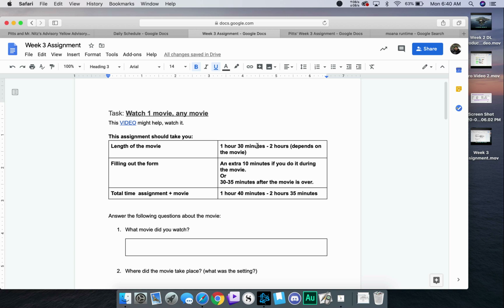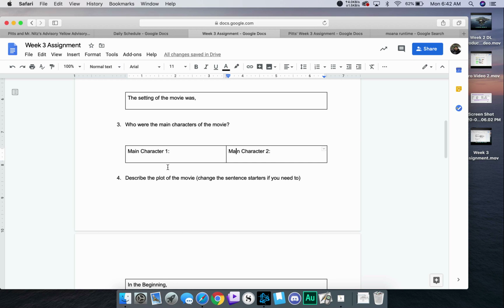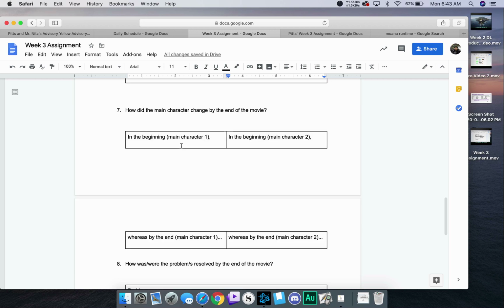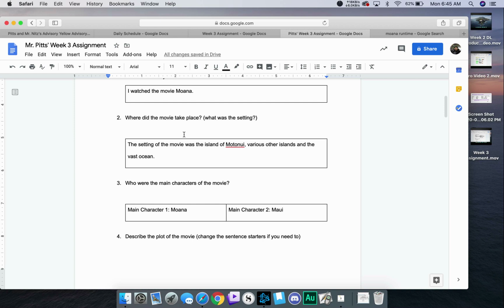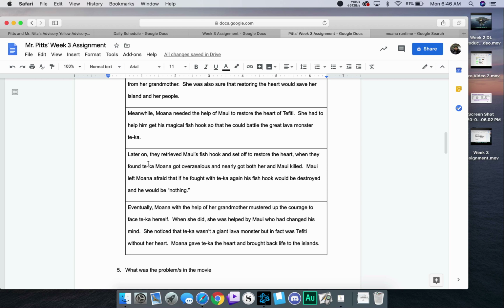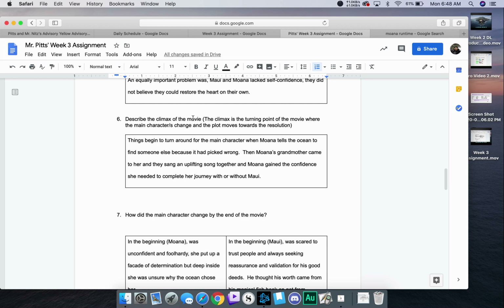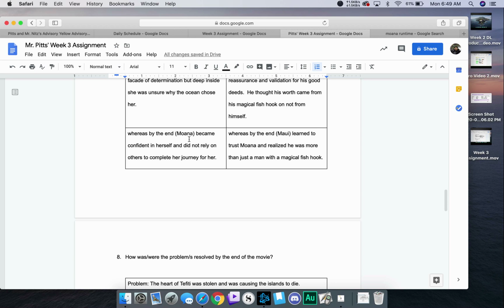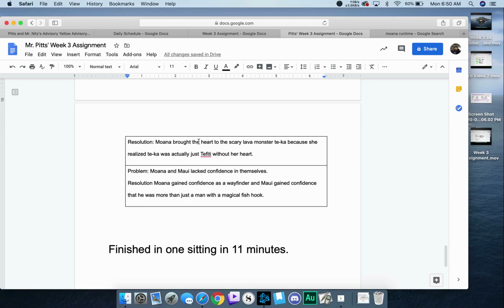Week 3 Assignment overview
I go over the assignment for week 3.